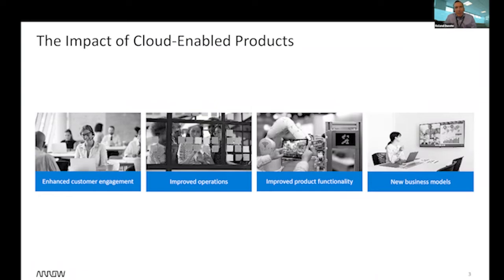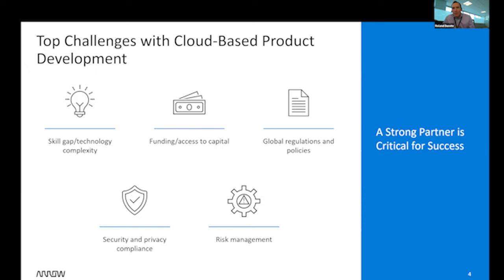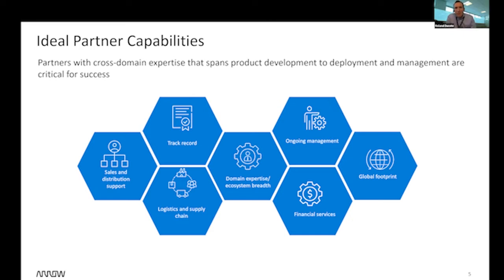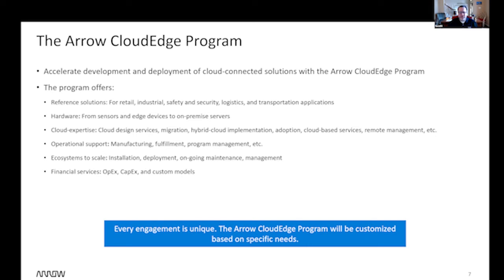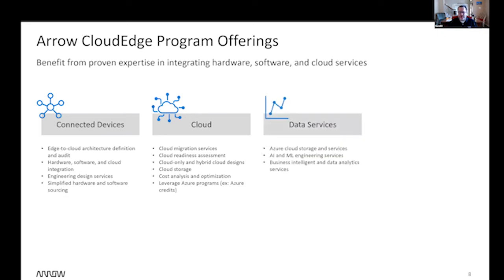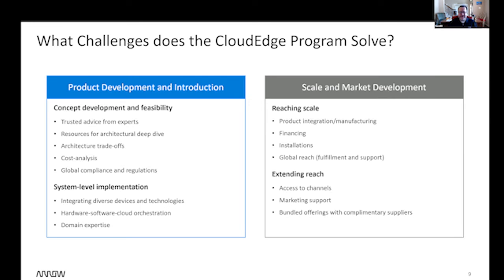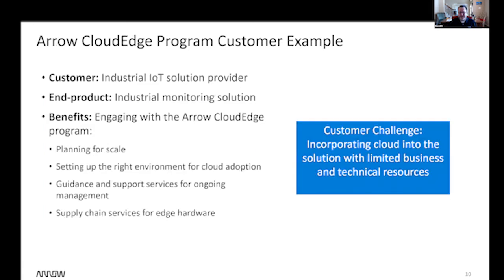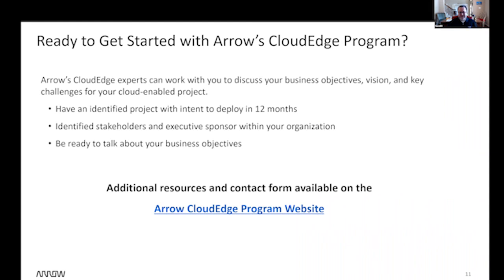(Webinar) How to Develop and Deploy Cloud Enabled IoT Products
In this Arrow Microsoft Webinar you will learn:
• How to overcome cloud-connected product development challenges
• Best practices and key considerations for partner selection
• The Arrow CloudEdge Program

00:00 – Introduction
00:53 – Cloud-Enabled Product Development by Ronald
01:14 – The Impact of Cloud-Enabled Products
02:38 – Top Challenges with Cloud Based Product Development
04:12 – Ideal Partner Capabilities
05:51 – CloudEdge Program by Scott
06:47 – Arrow CloudEdge Program Offers
07:37 – CloudEdge Program in to Four Different Areas
09:50 – What Challenges does the CloudEdge Program Solve?
12:58 – Arrow CloudEdge Program Customer Example
14:46 – Ready to Get Started with Arrow’s CloudEdge Program?